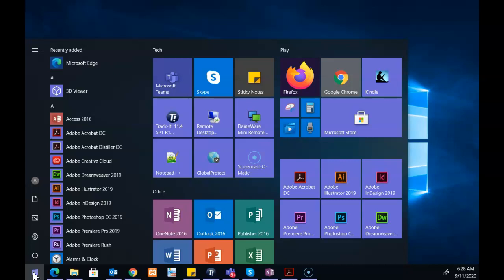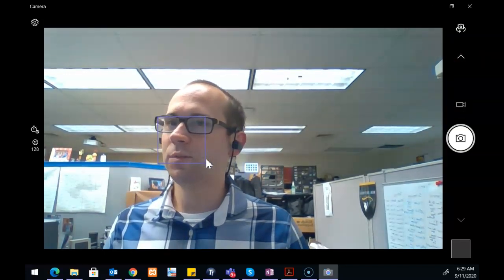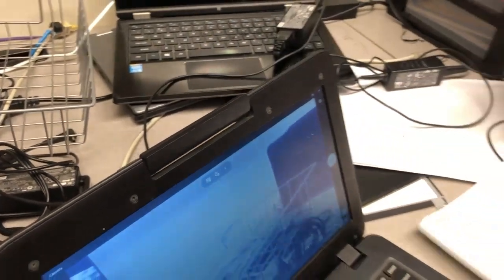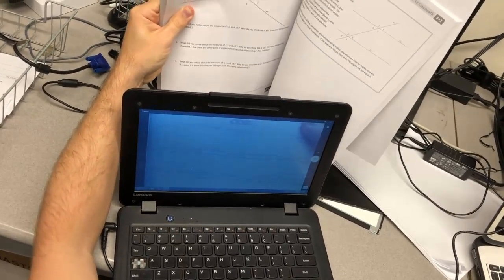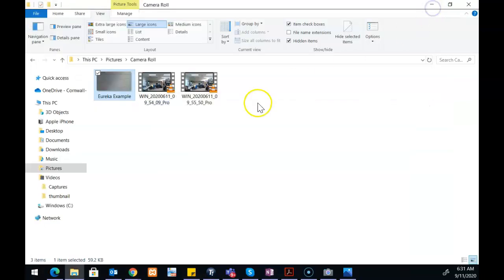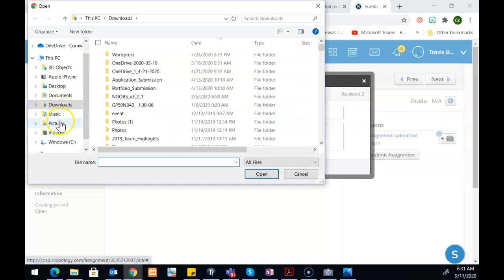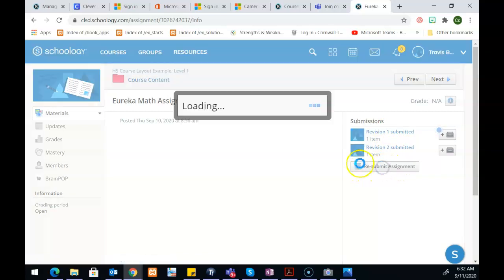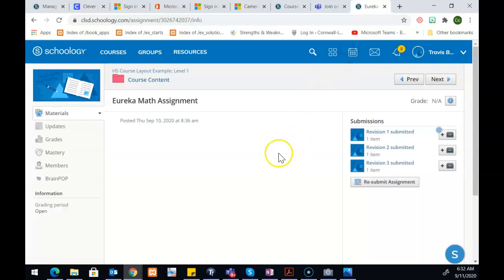Submitting Written Work in Schoology using the Camera App